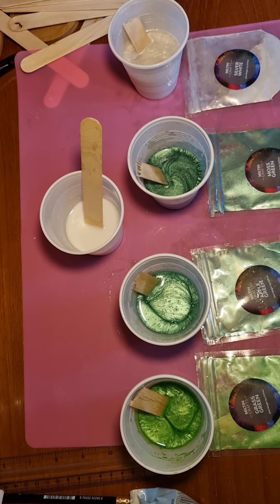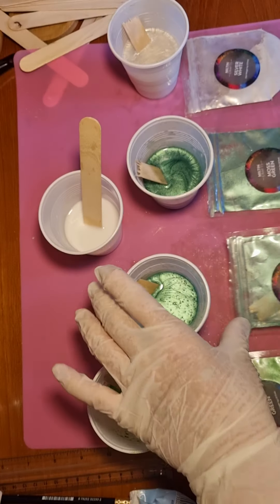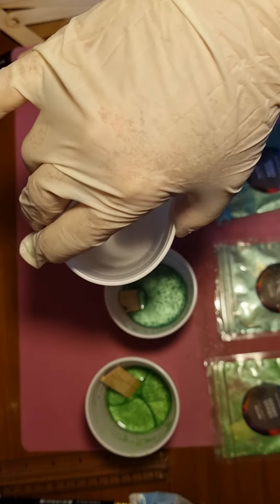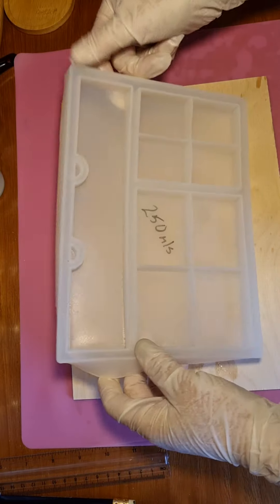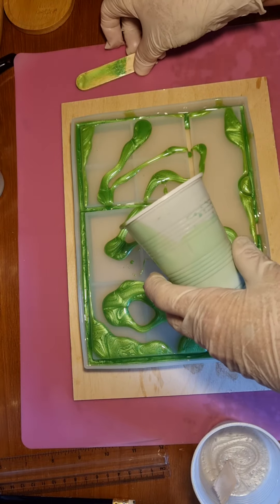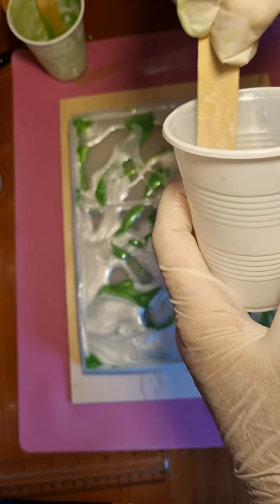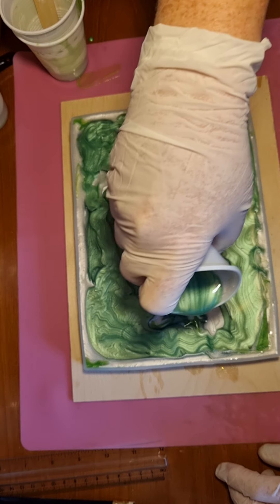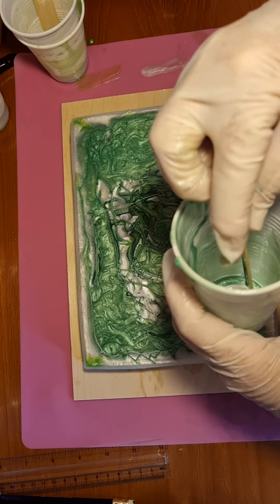Pour - Green and Silver Large Tray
Mica Powder
Miltin Crafts Mica Powders - 15...